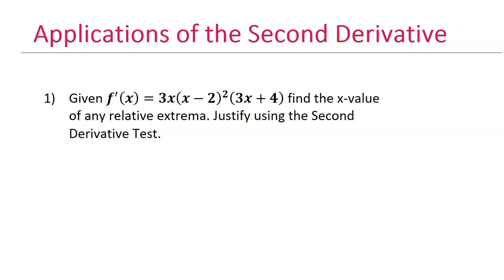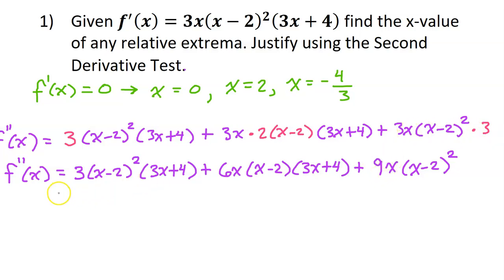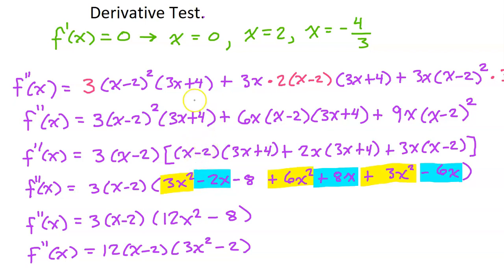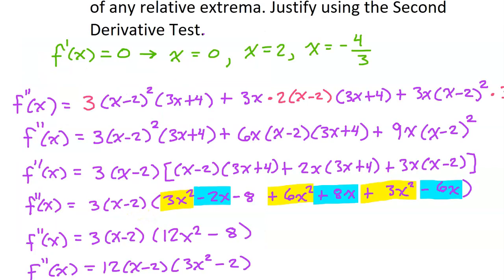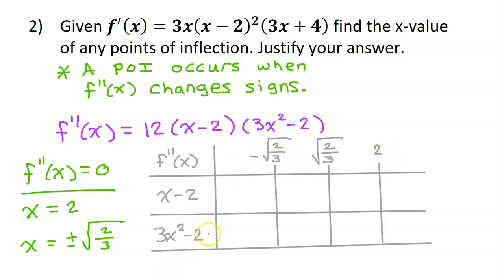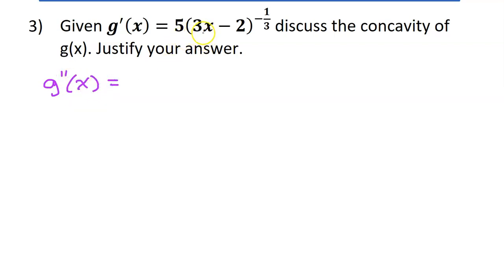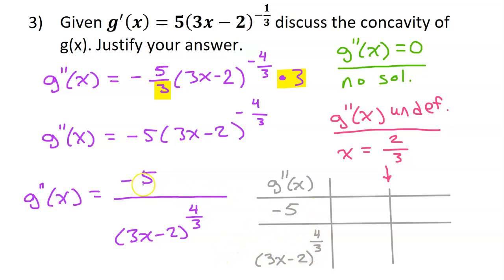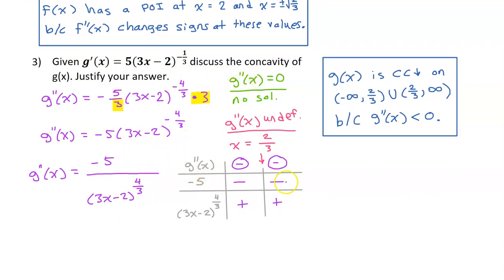3.4F - Second Derivative Applications (Max, Min, Concavity, Points of Inflection) [AP Calculus]